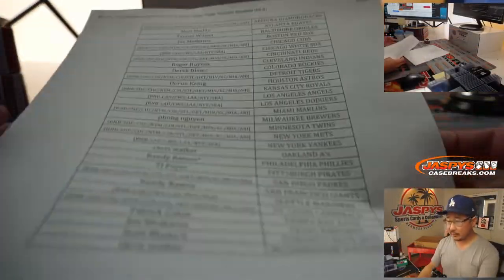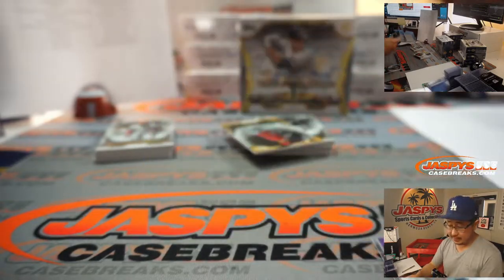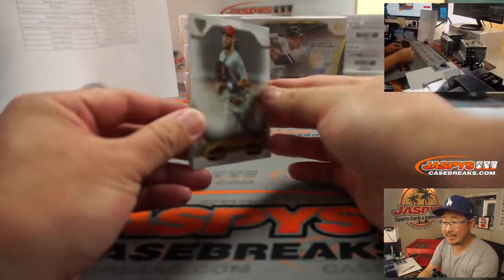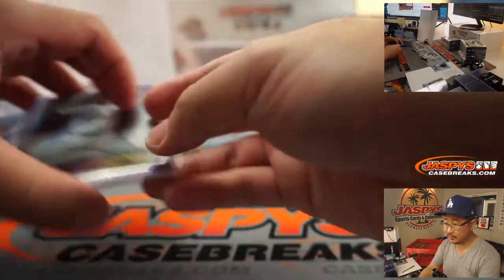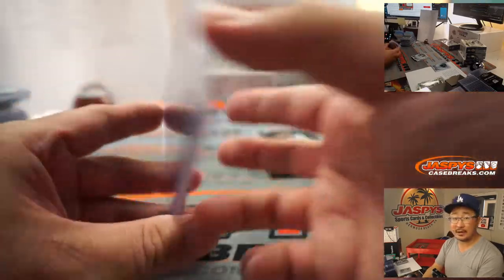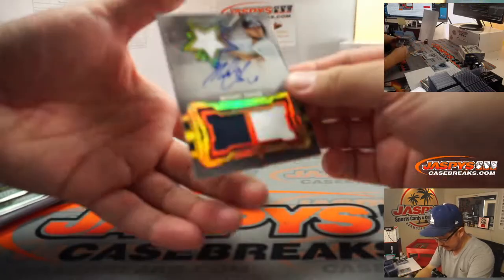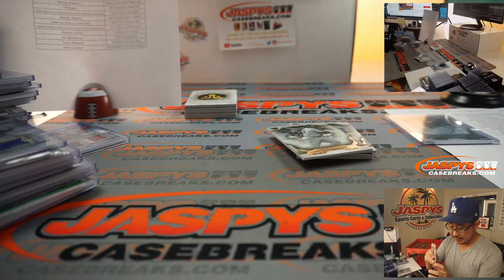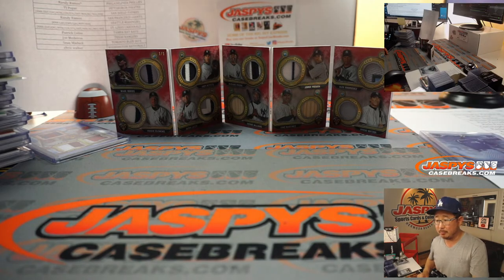#1/1 NYY DECA BOOK! || Sa, 10.17.20 || 9Box (inner) PYT #15 || 2020 Topps Triple Threads Baseball